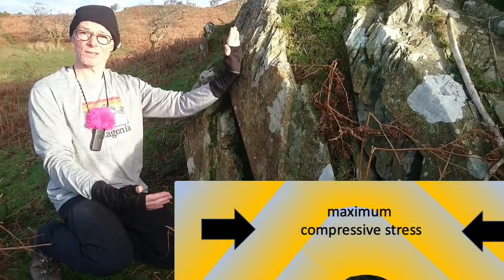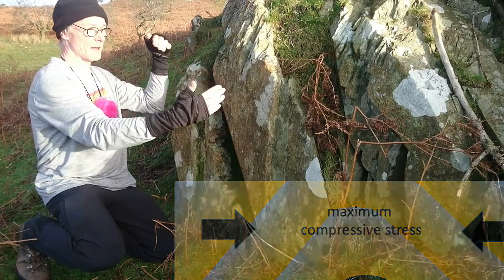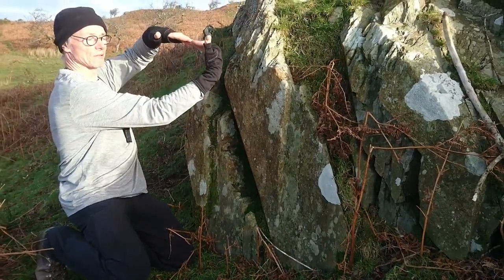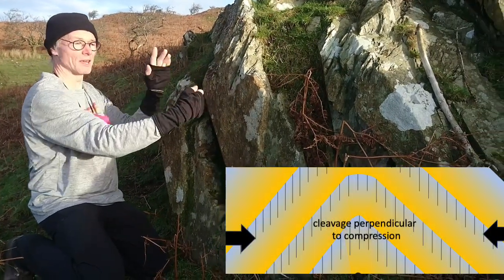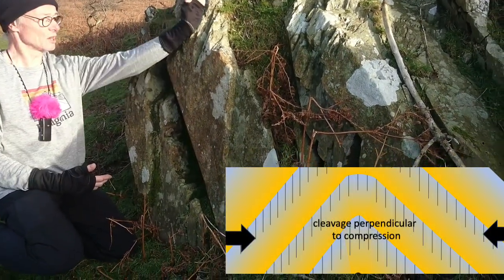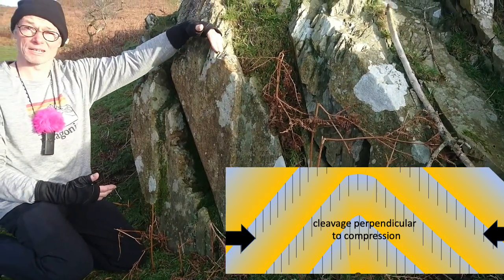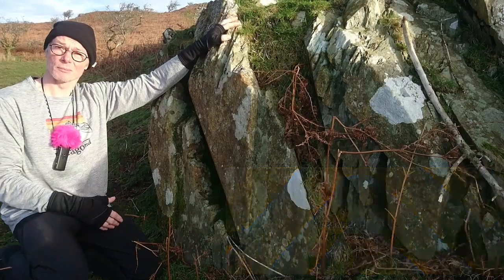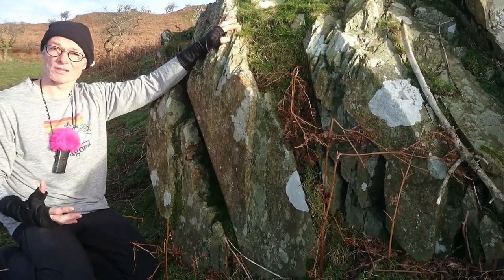Cleavage - bedding relationships - so much information in a tiny outcrop on Torver Common.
The relationship between cleavage and beddign can often be quite complex, and sometimes quite confusing, in the field - but it can provide very useful information about the sedimentary and tectonic history of the rocks and about the regional stress orientations during mountain building events.
Here on Torver Common, above Little Arrow, these beds show cleavage developing on their upper surfaces, with the cleavage dipping substantially more steeply than the bedding.  Cleavage develops in clay-rich rocks as the platy minerals orient perpendicular to the direction of maximum compressive stress. Sand grains are not rotated by stress so cleavage is not well developed in sandstones. So the cleavage-bedding relations here tell us the beds are the right way up and there is some normal grading in them, even though we can't see changes in grain size or colour across an bed.  It also provides evidence about the directio of maximum compressive stress and the sense of vergence of the fold which these beds form part of one limb.